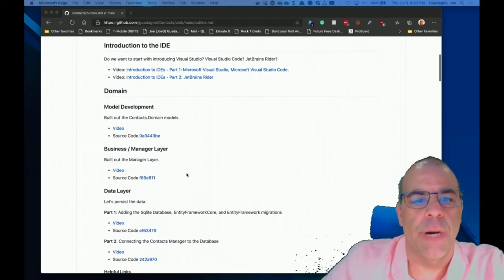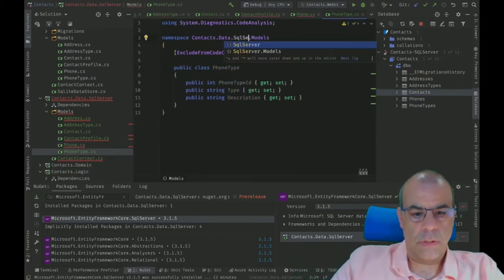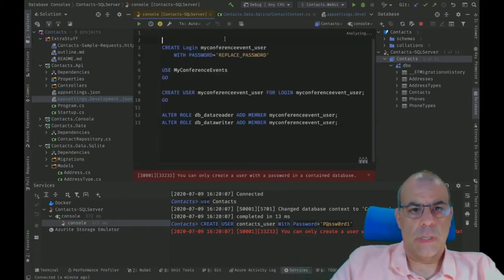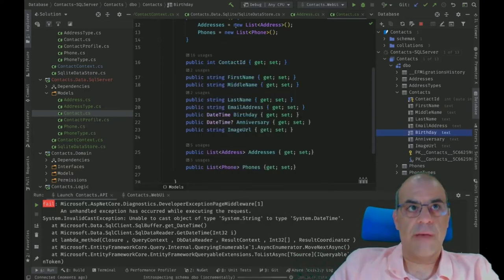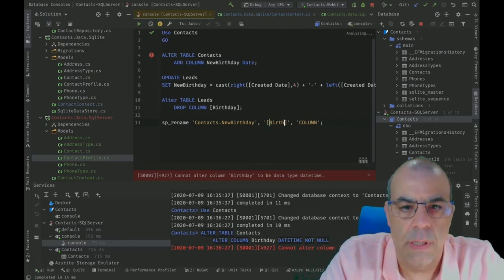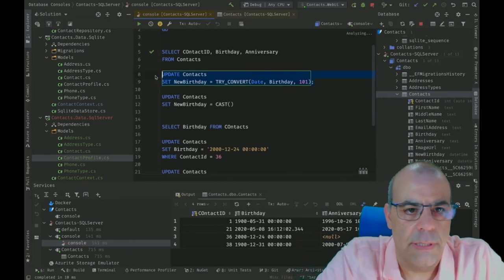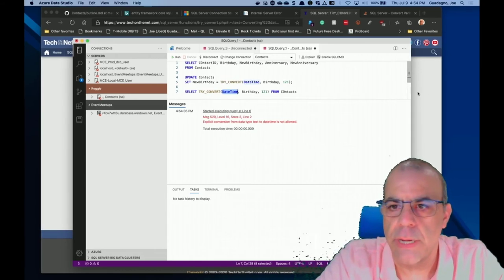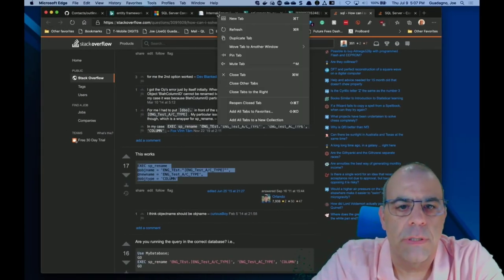Coding with JoeG - Contacts Application - Migrate from Sqlite to SQL Server Part II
In this episode of 'Coding with JoeG', we complete the migration from Sqlite to SQL Server.